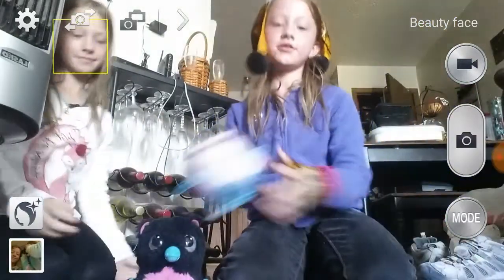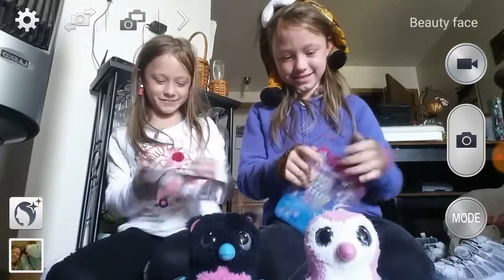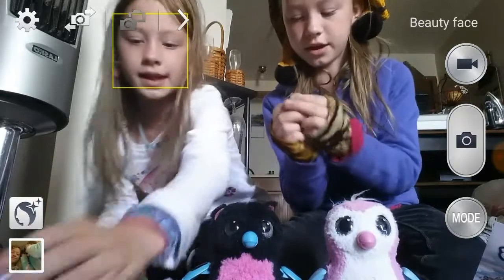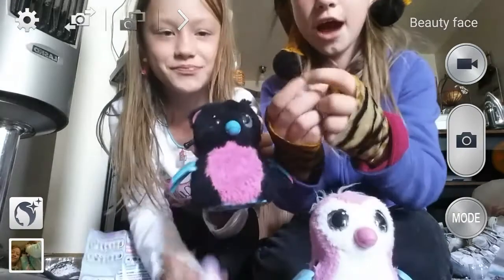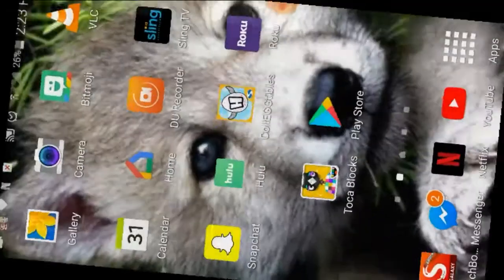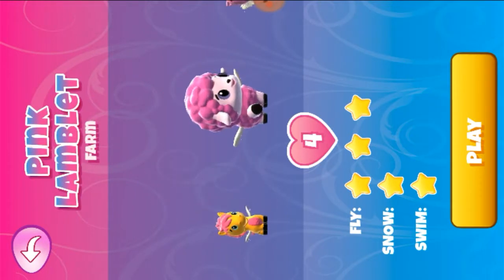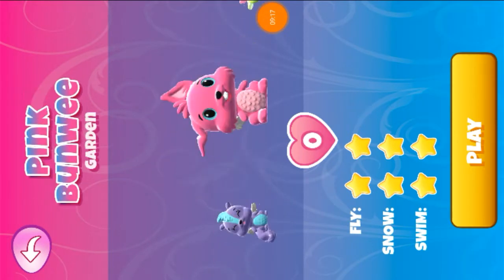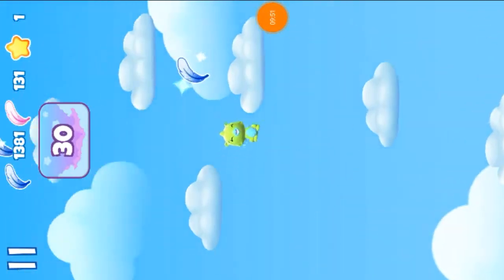Hatchimals collectibles unboxing video!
See the little hatchimals!